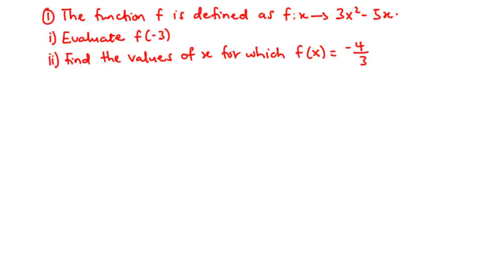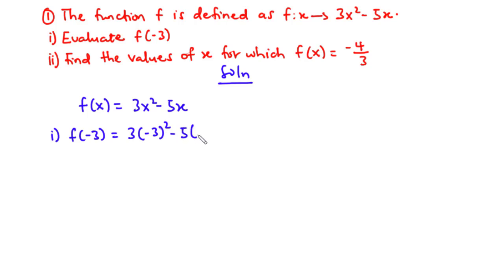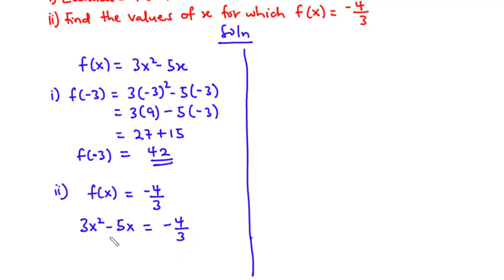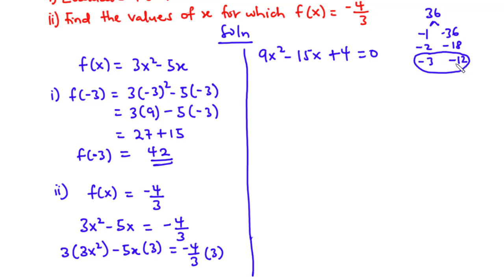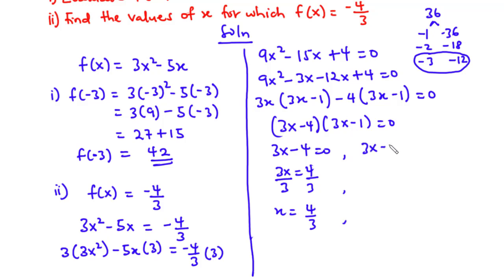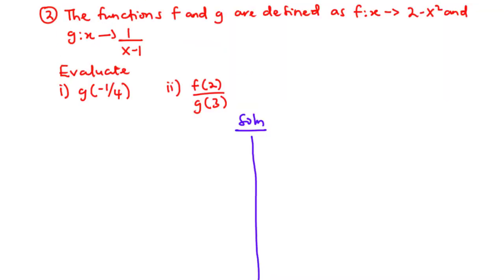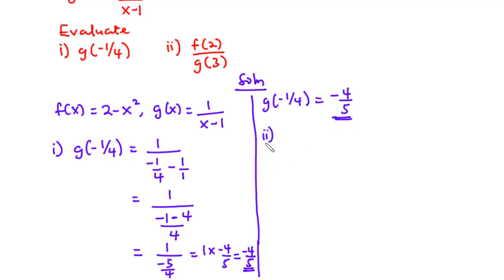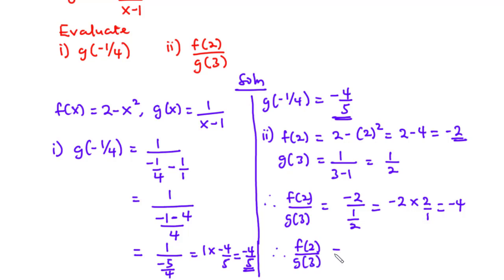NOVDEC 2021 Core Mathematics Trial Questions - Relations, Mapping and Functions